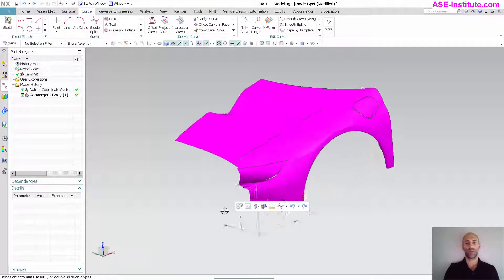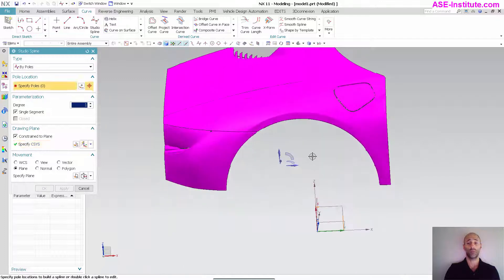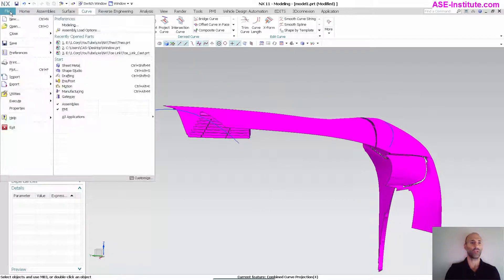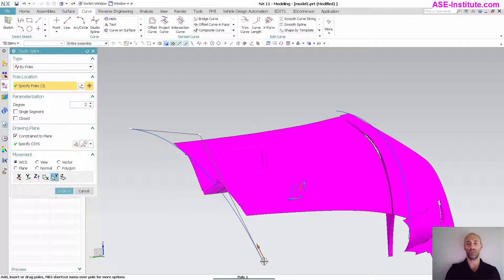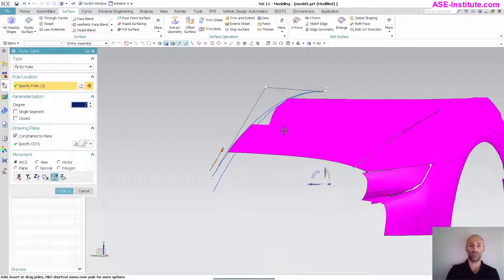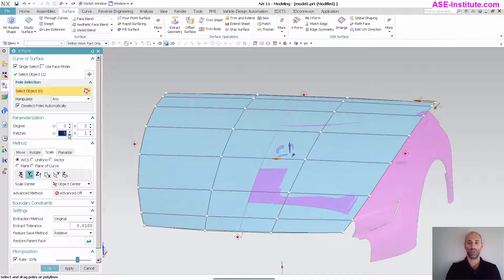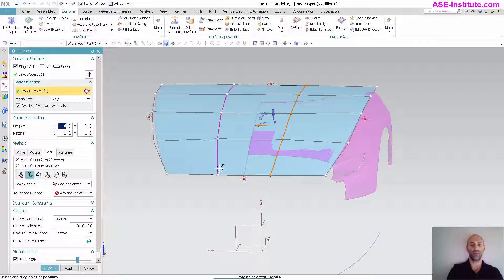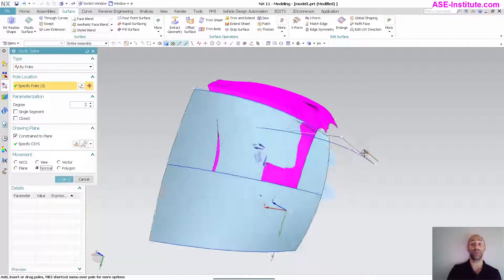Theoretical Curves and Primary Slab | Siemens NX 11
By stacking your commands properly you can create very clean and easily modifiable surfaces in a manner that is used for proper class A surfaces.